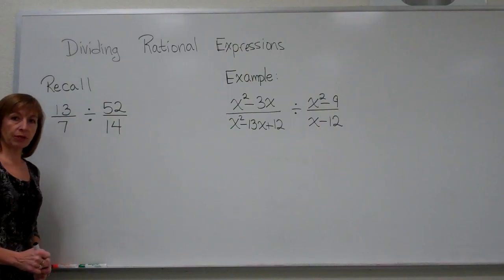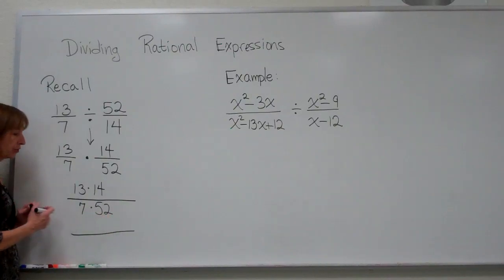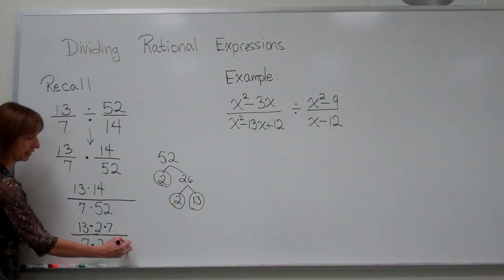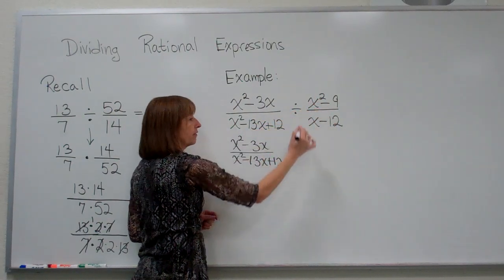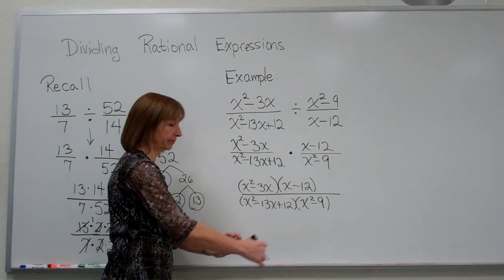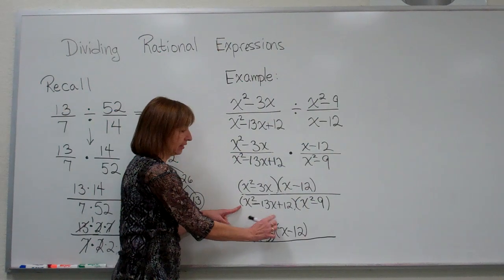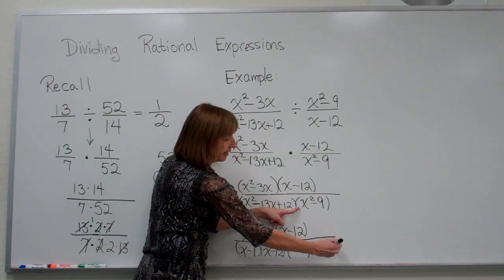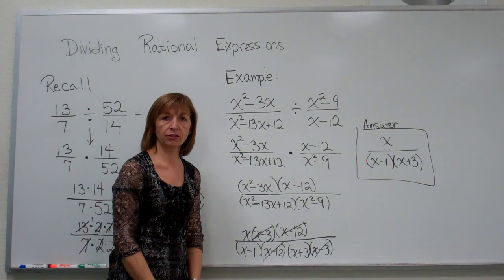Dividing Rational Expressions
This video clip gives examples of how to divide an algebraic fraction by an algebraic fraction.